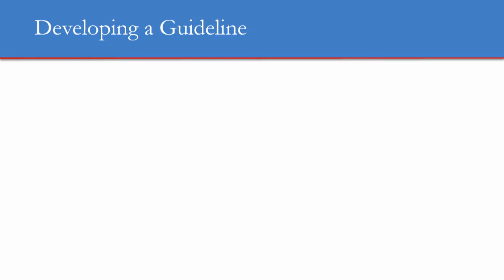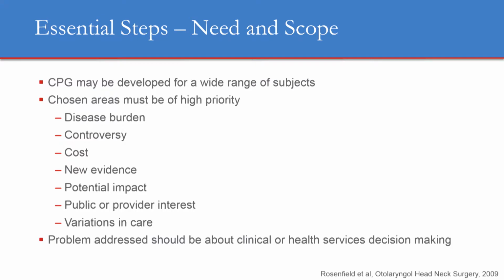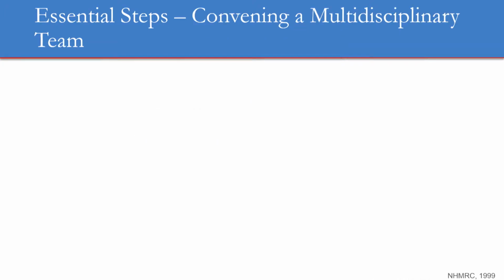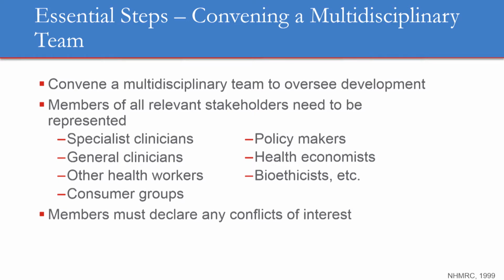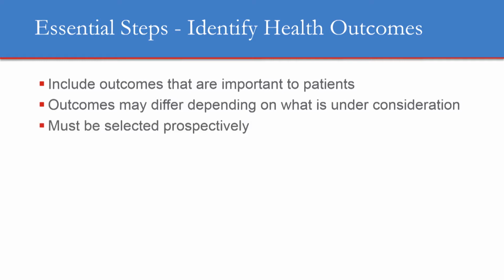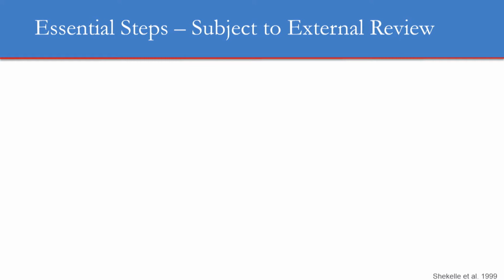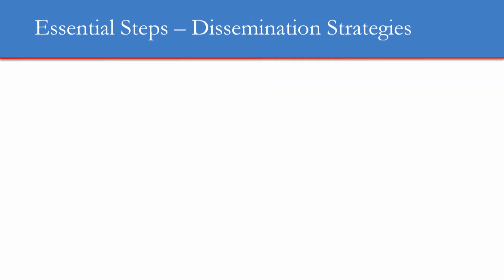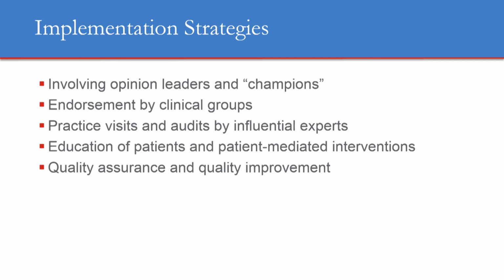Part II. Principles of Development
Knowledge Synthesis
Clinical Practice Guidelines